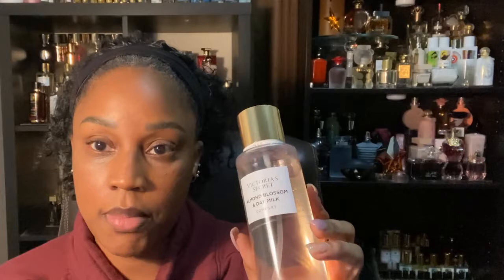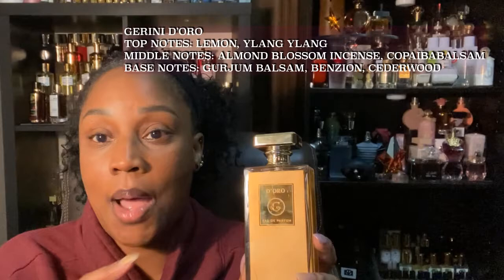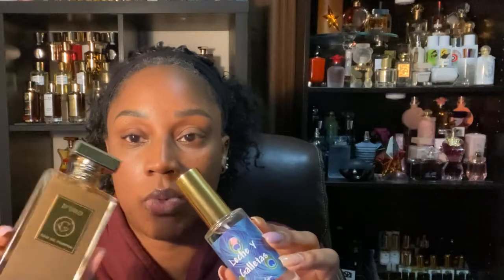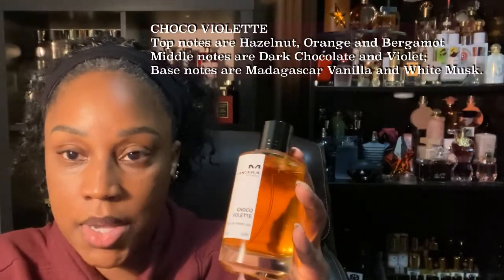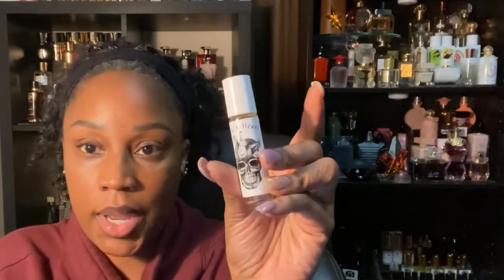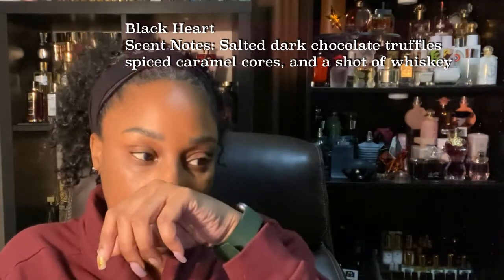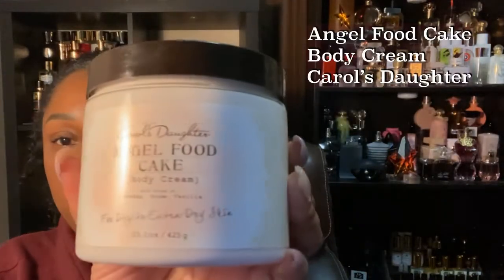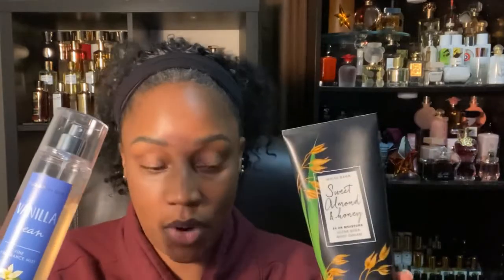Layering Combinations | Bath and Body Works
Social Media Planner

💥 💥 Discount Website 💥💥

🟣 SugarMama Fragrances

Save 15% code Checkout15

⚫️Nordstrom Fragrances

🟢Fragrance Net

🔵Sephora Fragrance

⚫️Macy's Fragrance & Perfume

🟤Ulta Beauty

CN Media Brands, LLC
Attn: Claudia Nyree
1853 Pearland Parkway
STE #123 Unit #2071